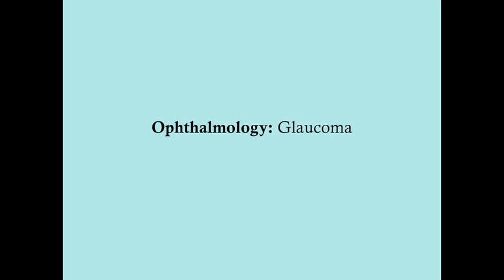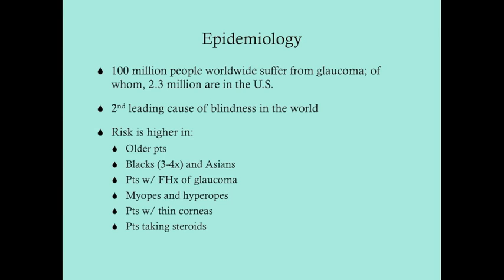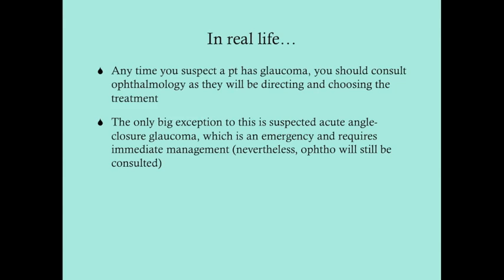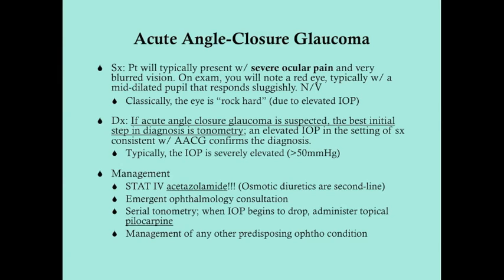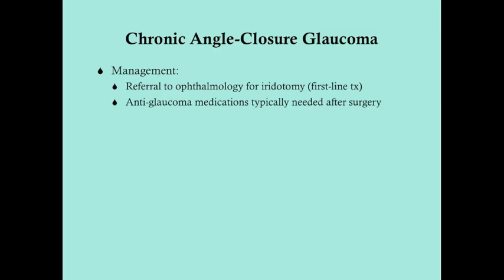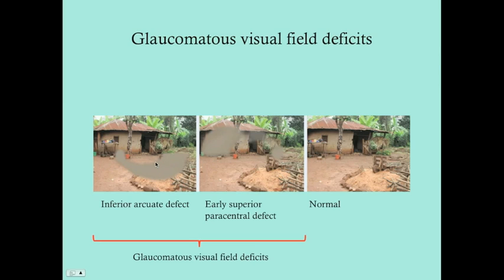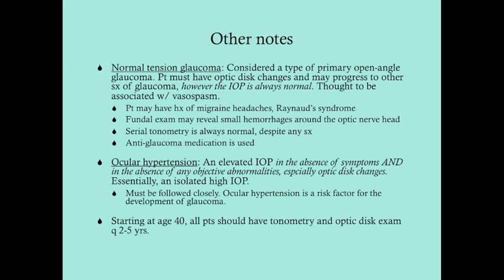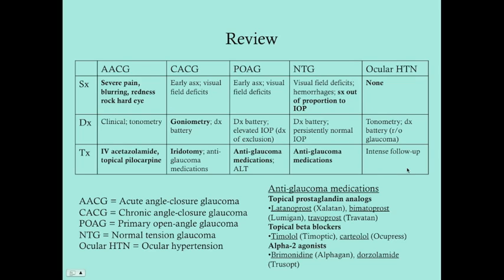Glaucoma - CRASH! Medical Review Series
NOTE: It's been brought to my attention that there is an issue with the video being ahead of the sound in this lecture. I'm not sure why that happened. I went about getting permission from the various proprietors of the figures that I used in this lecture, so I am able to make these slides available to print. Hopefully that will help you follow along.